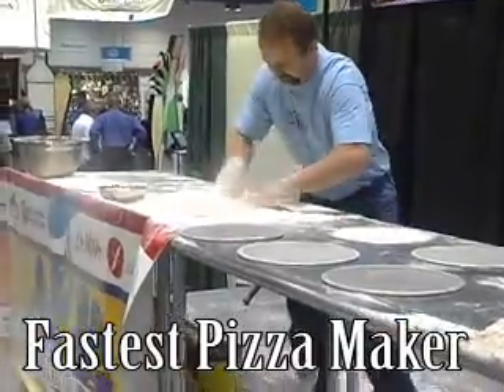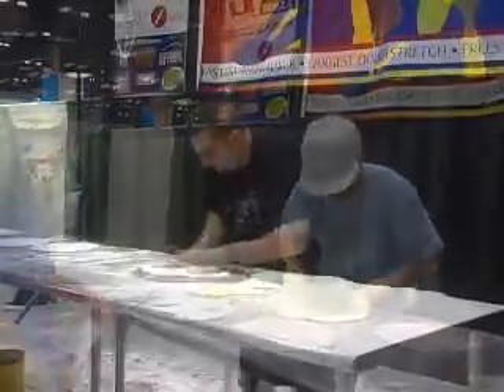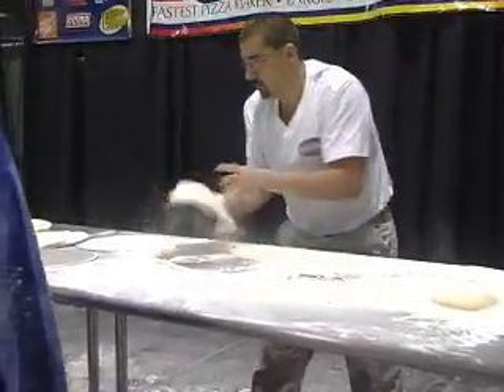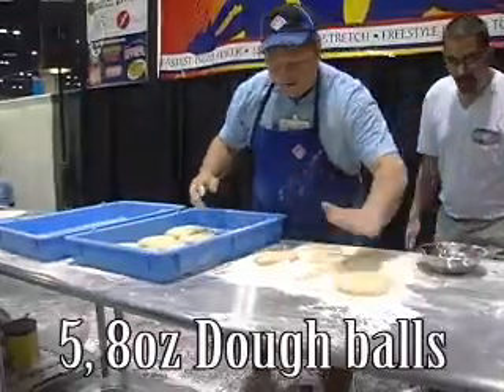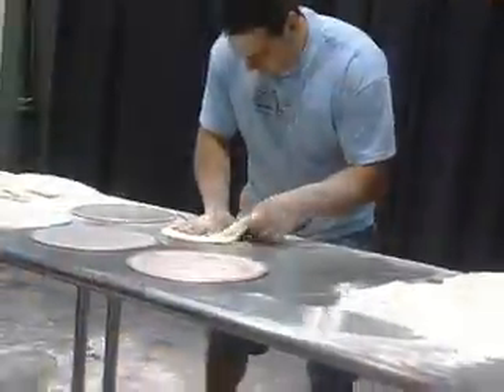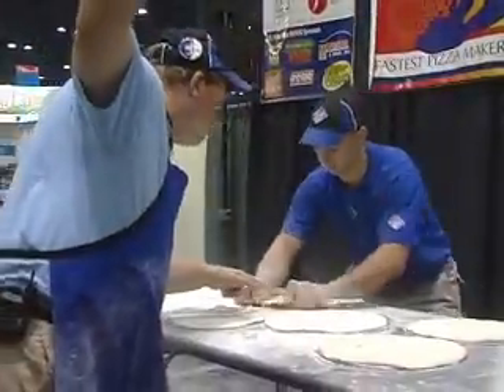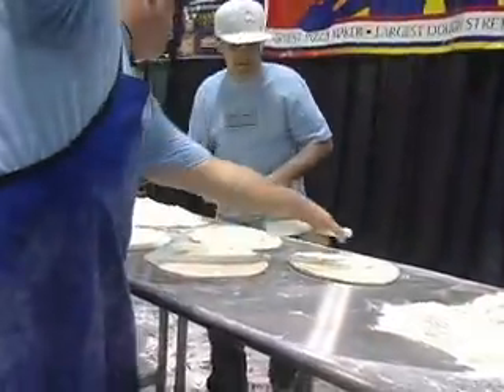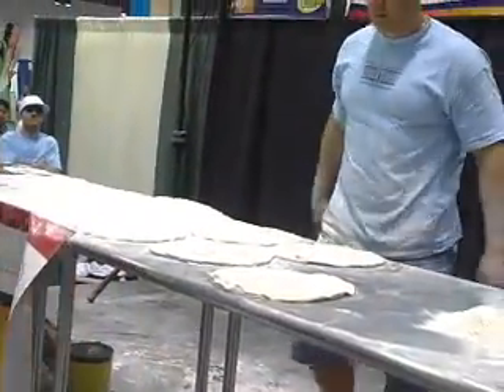Fastest Pizza Maker Rules for U.S. Pizza Team Trials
If you are interested in joining the U.S. Pizza Team, check out the official rules for the Fastest Pizza Maker Competition.